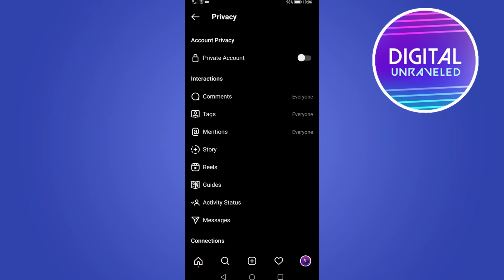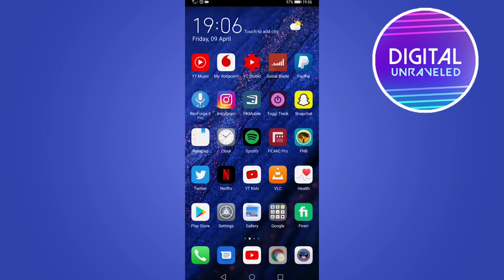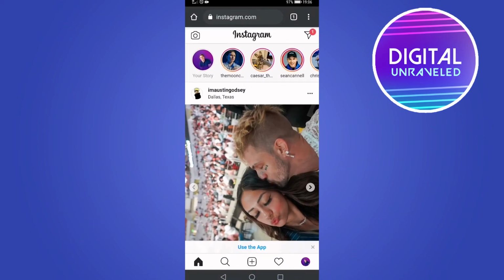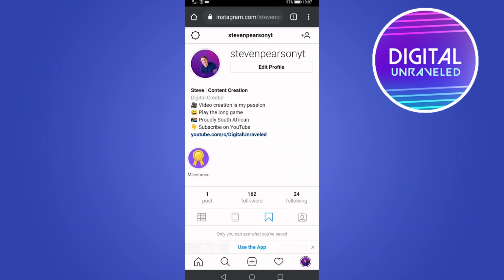How To Hide Your Instagram Account (2021)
In this video you will learn how to hide your Instagram account in 2021.